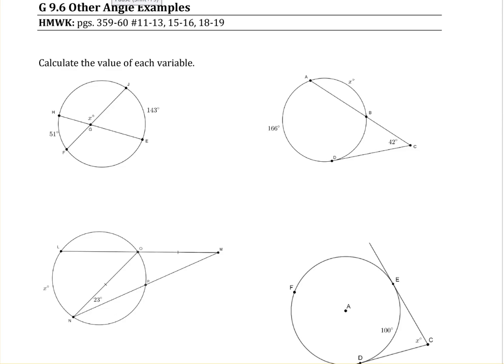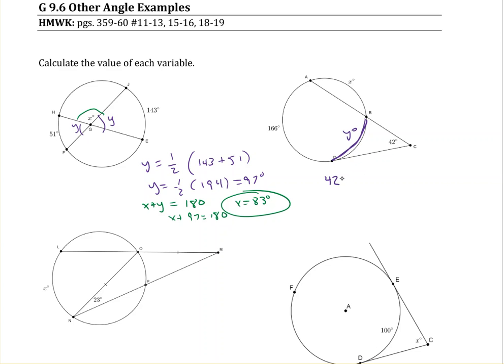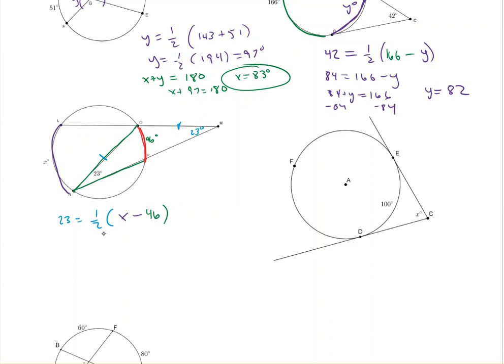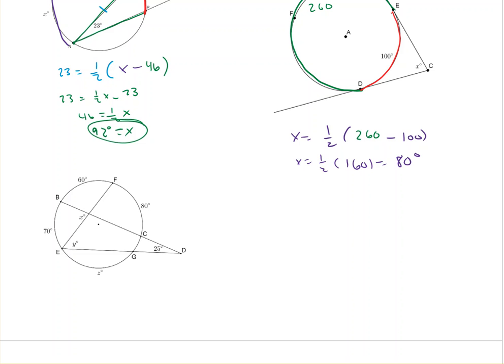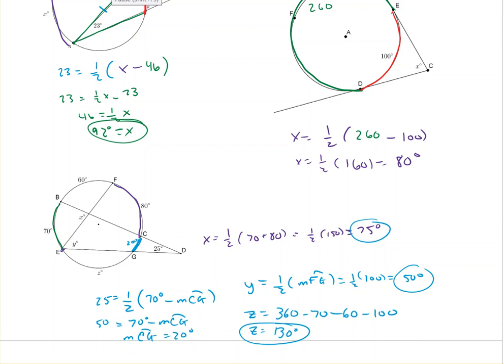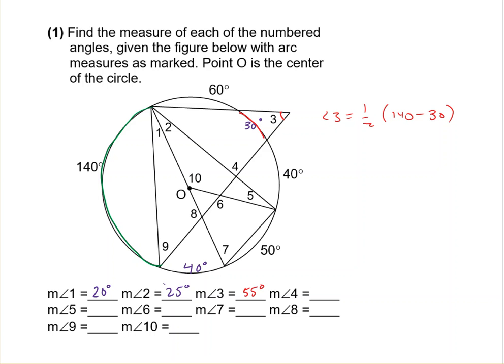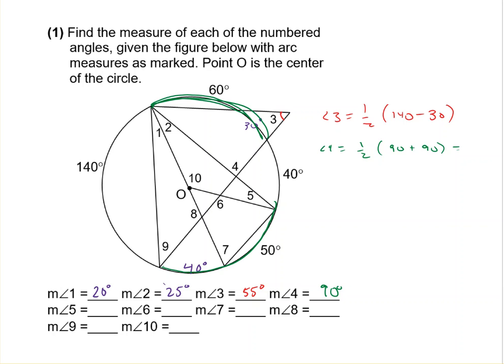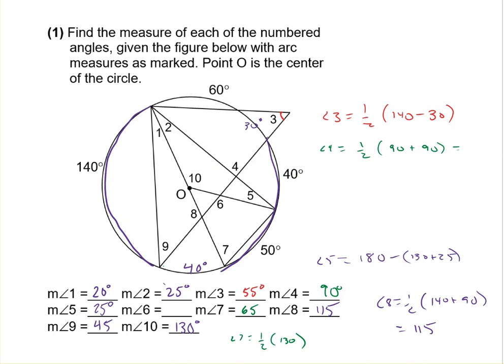Other Angles, Example Problems